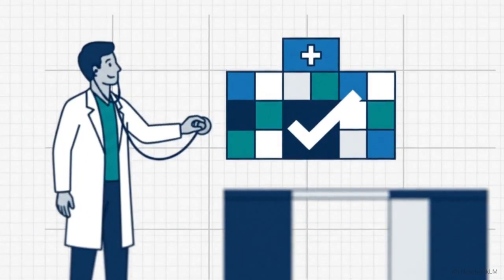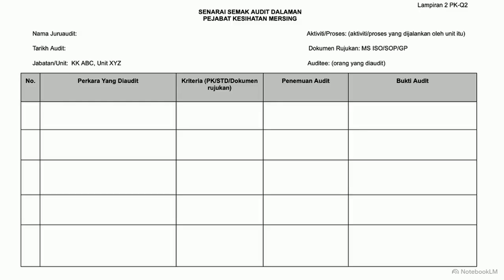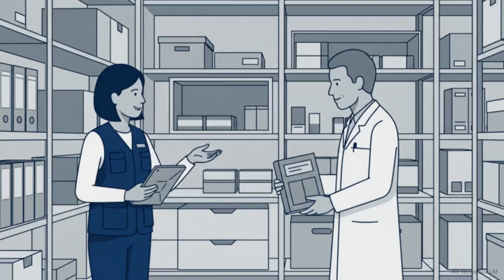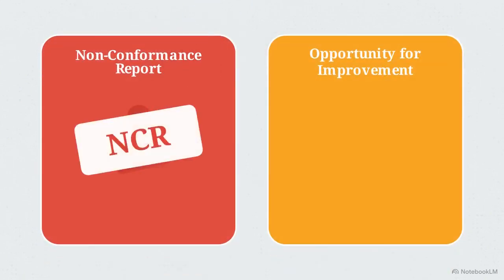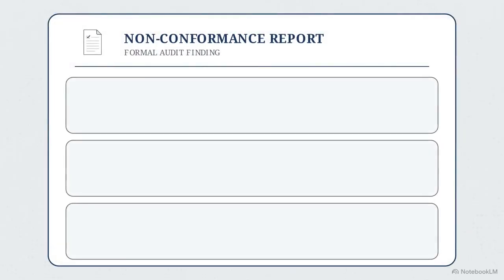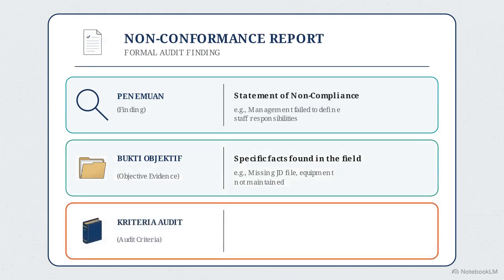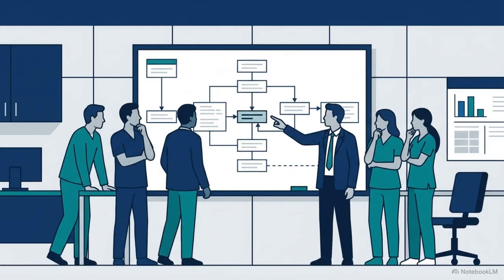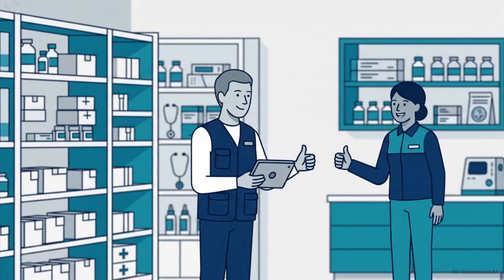Kanta Juruaudit Menyiasat Fakta, Bukan Mencari Kesalahan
SOURCE FROM REFRESHER COURSE FOR INTERNAL AUDITOR 2024 BY DR.SURIATI BT HASHIM.